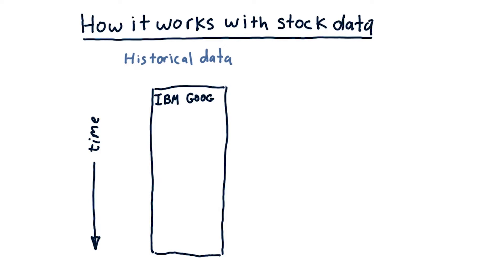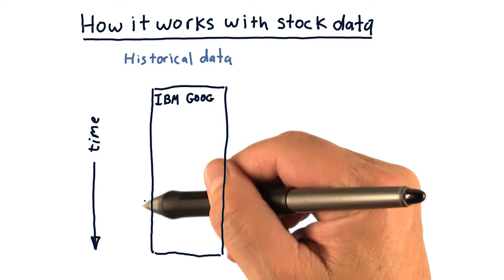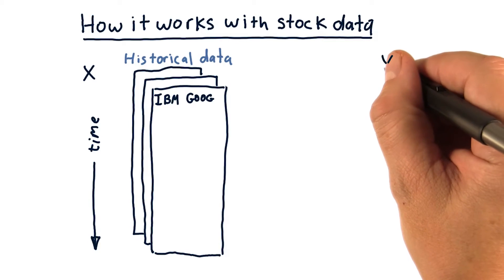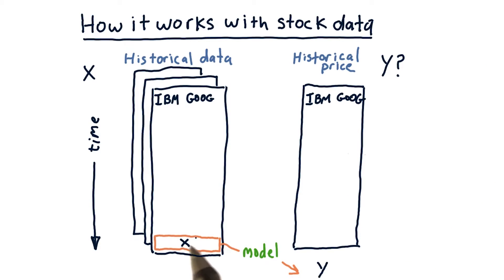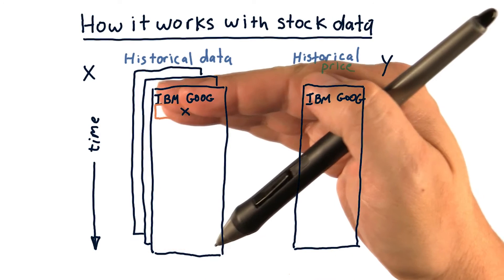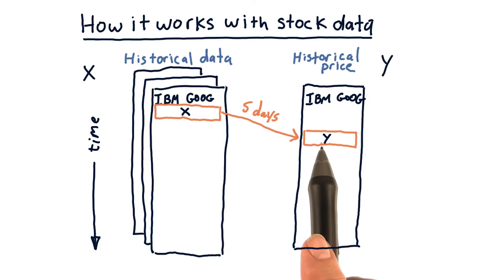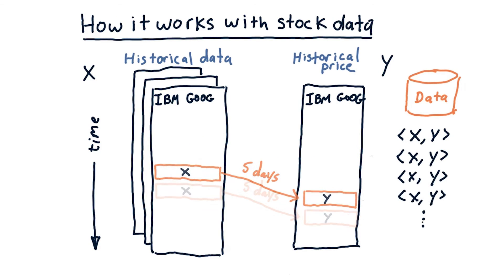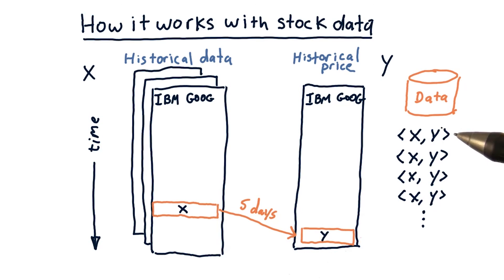How it works with stock data